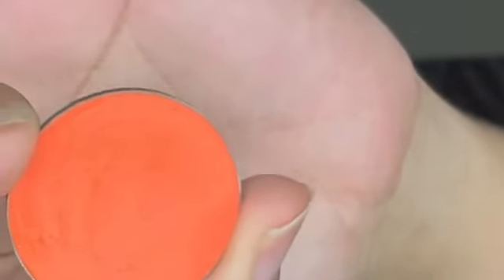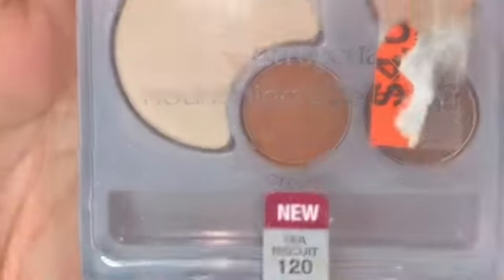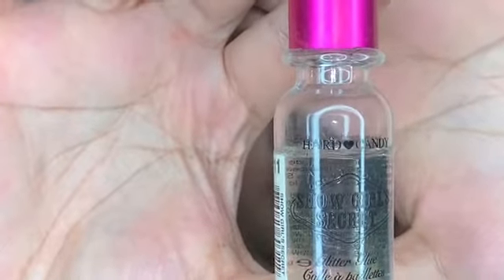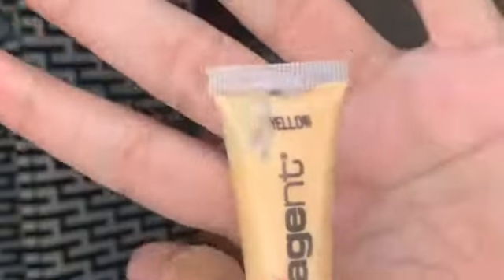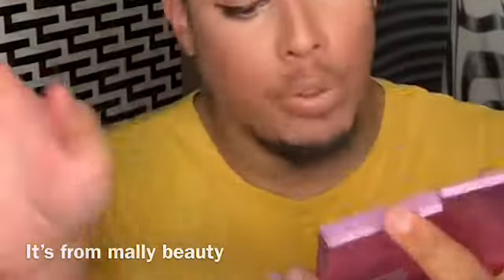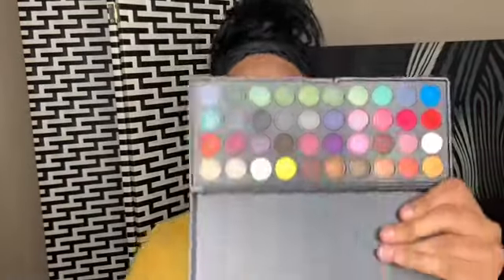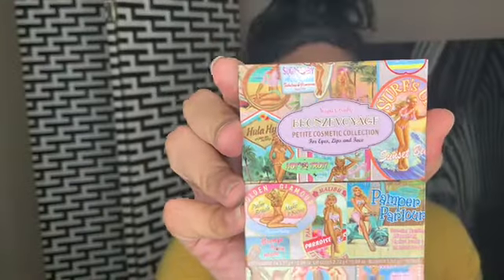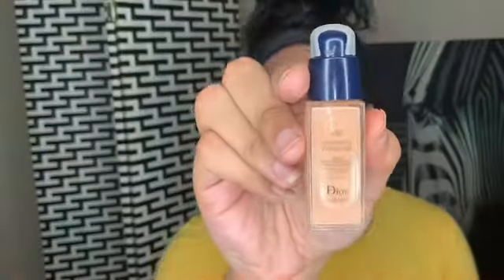Decluttering my makeup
Hey everyone how are you guys doing I hope you guys are all doing amazing so today’s video I am bring it to you another decluttering makeup video I believe this is the fourth or fifth video that I have done decluttering some of my makeup I hope you guys like the video I definitely have to do a update of what has been going on with the move I have been stressing out but here is the video I hope you guys like I hope you guys enjoy ticket so much for all the love and support it really means the world to me 😘😘😘😘😘😘😘😘😘😘

Love ya 💗💗💗💗💗